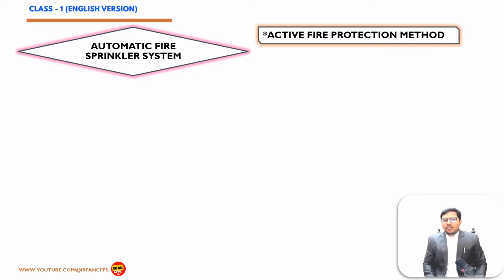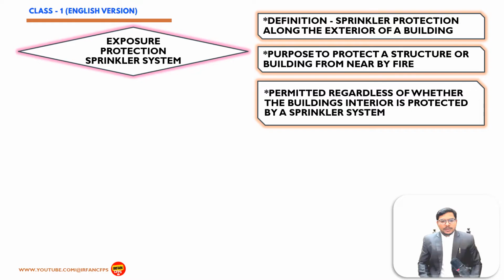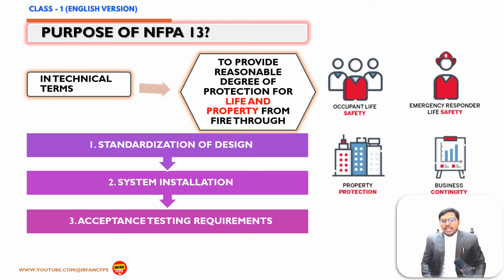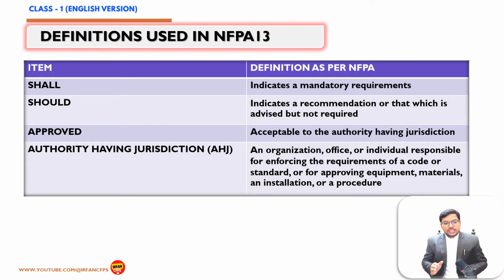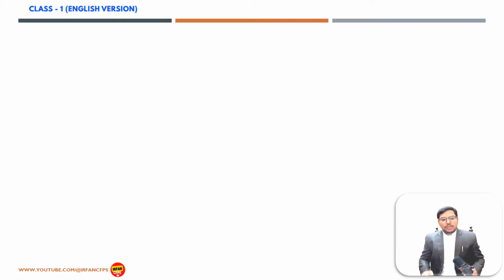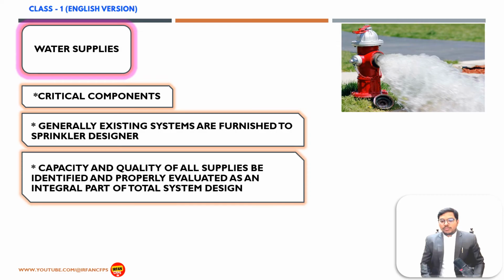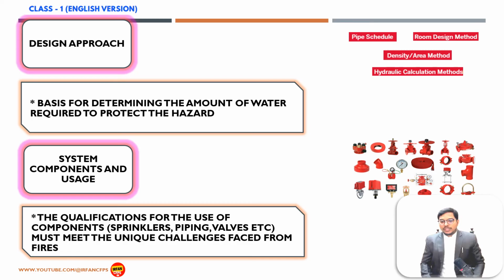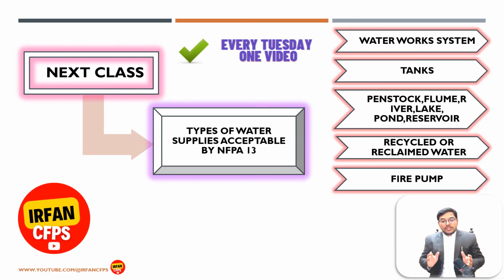The Truth about Sprinkler Systems (NFPA 13 Explained)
This video will help all those who would like to gain knowledge on NFPA 13

In this video, we'll be discussing the NFPA 13-Standard for the Installation of Sprinkler Systems. This Standard is a guide for the installation of sprinkler systems in commercial and institutional facilities.

If you're looking to get started in the world of sprinkler installation, then you need to watch this video! We'll discuss the Standard in detail, and show you how to implement it in your own facility. From system design to maintenance requirements, this video is essential reading if you're interested in sprinkler installation!

Irfan cfps has explained the following:
00:00 Introduction
00:42 What is NFPA 13?
01:25 Automatic fire sprinkler system?
02:28 Exposure protection sprinkler system?
03:23 Purpose of NFPA 13?
04:36 Goal of NFPA 13?
05:06 Definitions used in NFPA 13?
07:24 Five Key components for proper design?
08:06 Water supplies - First key component
08:48 Selection of Hazards - Second key component
09:09 Design approach - Third key component
09:35 System components and usage - Fourth key component
10:10 Installation - Fifth key component

Training Module NFPA 13
Training Module NFPA 14
Training Module NFPA 20